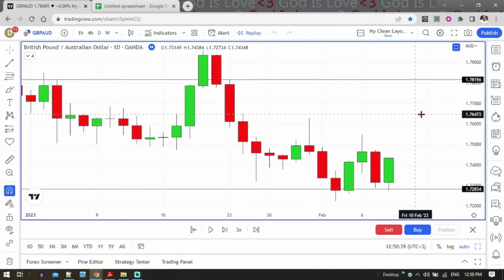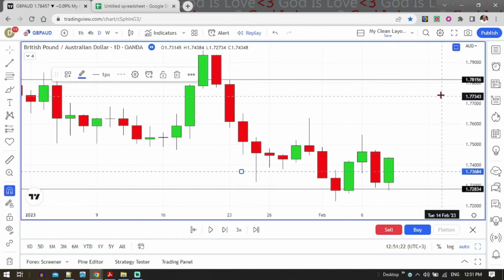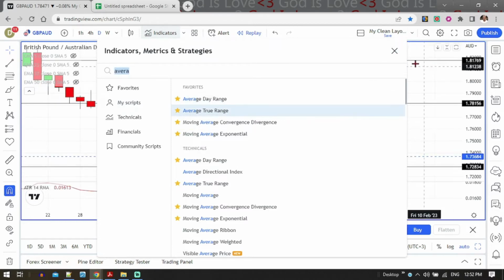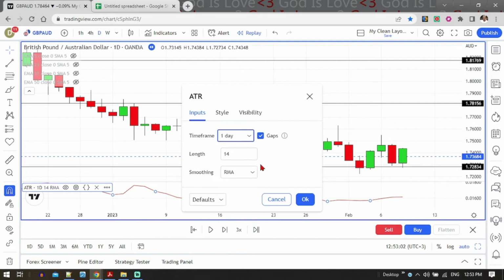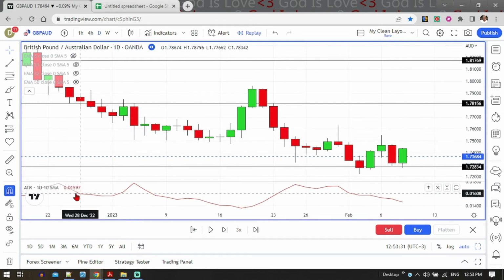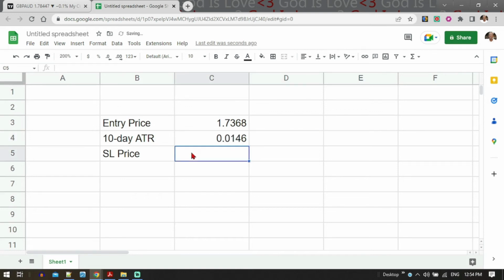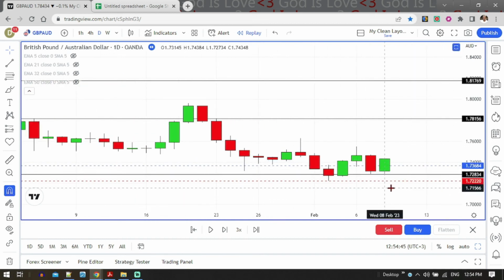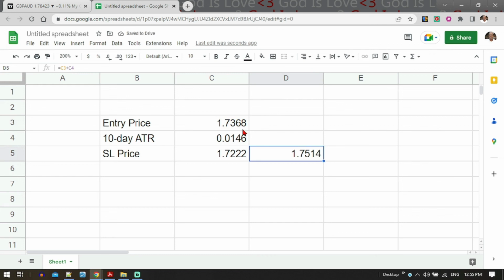Why you are losing money trading (and how to fix it)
✅𝑭𝑹𝑬𝑬 𝑨𝒔𝒔𝒆𝒔𝒔𝒎𝒆𝒏𝒕 - Discover why you are losing money trading with this FREE 3-Min Quiz

𝑻𝒊𝒎𝒆𝒔𝒕𝒂𝒎𝒑
0:00 Intro
0:19 What is a stop loss
0:32 An Example of how stop losses work
1:10 How I discovered a better way to set stop losses
3:25 Free Training on How to Trade for a Living
3:45 Chart Walkthrough
7:15 How to take this stop loss strategy to the next level